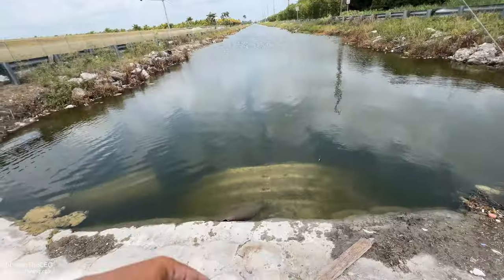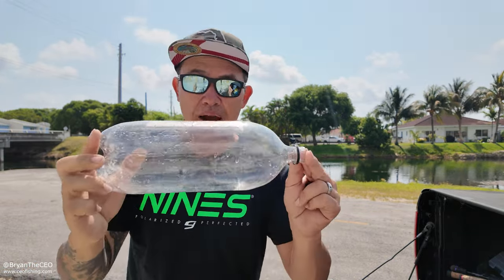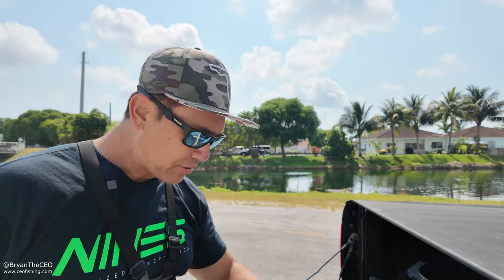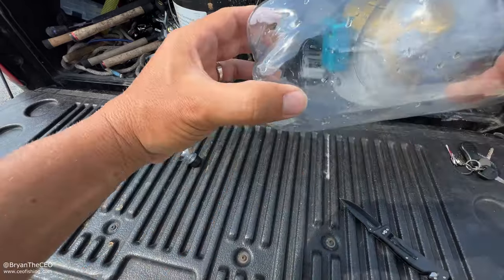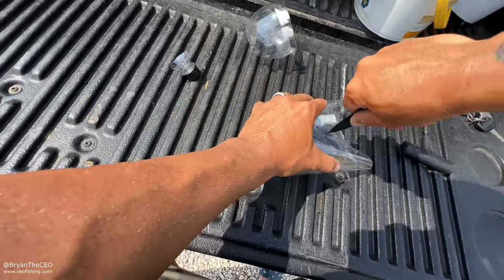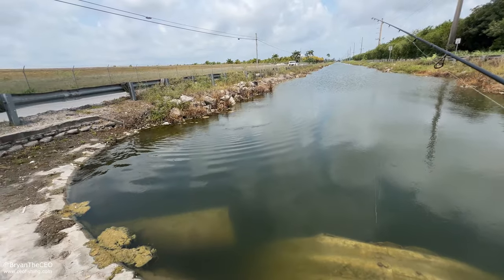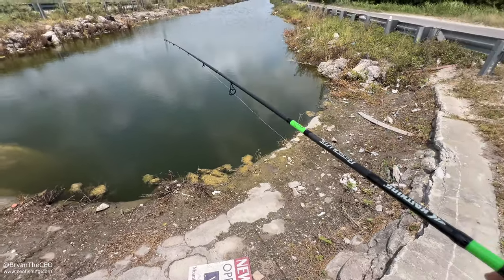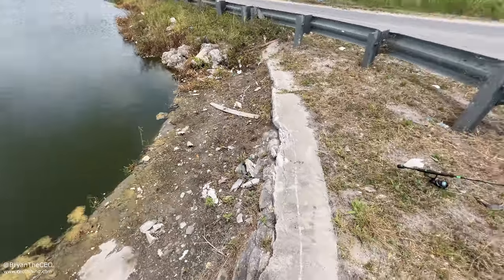DIY Plastic Bottle Fish Trap - SECRET South Florida Bait!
This is a simple DIY Fish Trap to catch bait! Secret bait for peacock bass, snook and more!
Snap: thehooksetlife